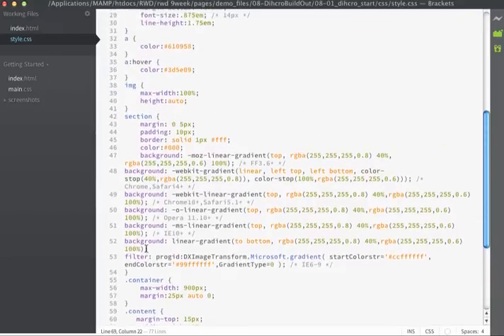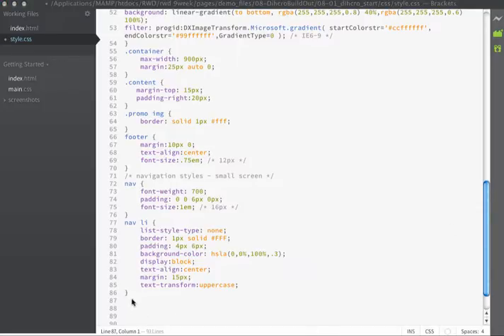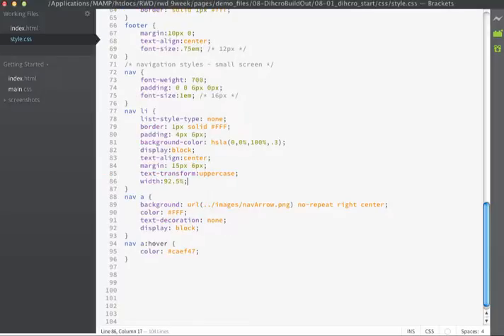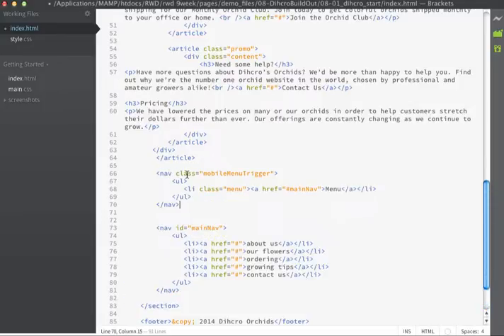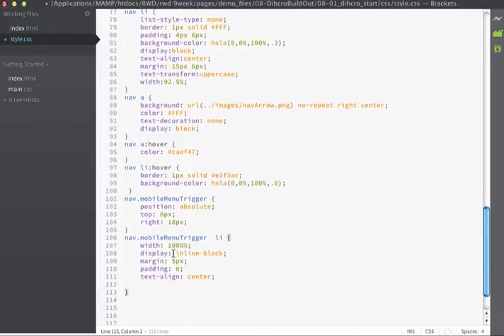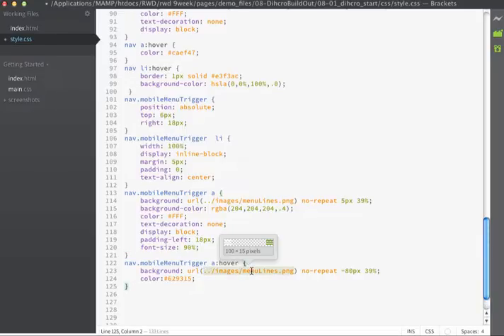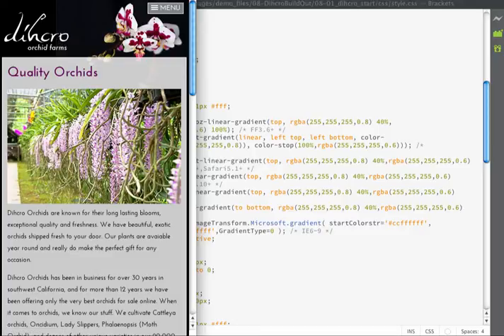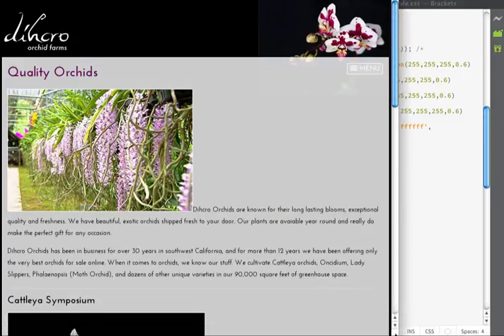{Web-D, Responsive 45} Responsive Site Build Out part-3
Part 3 of Building a responsive website